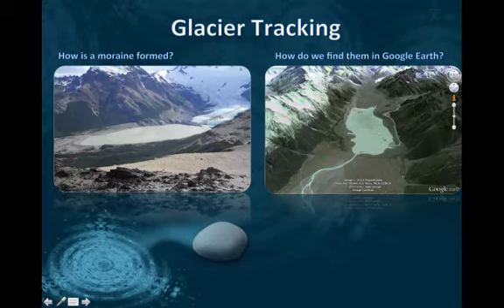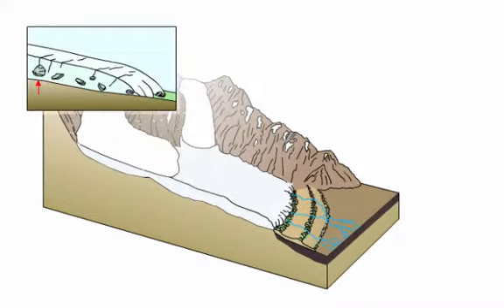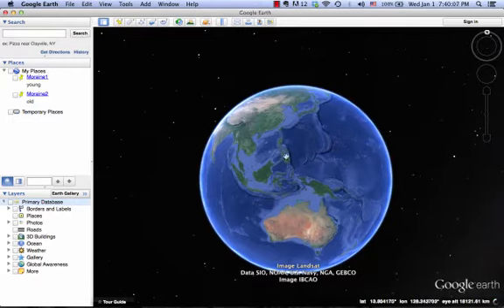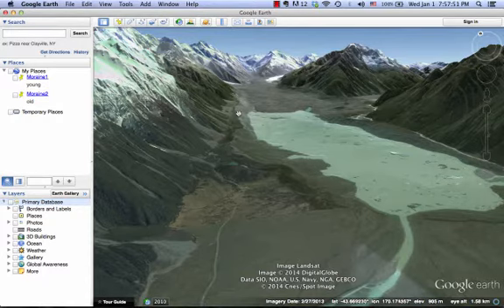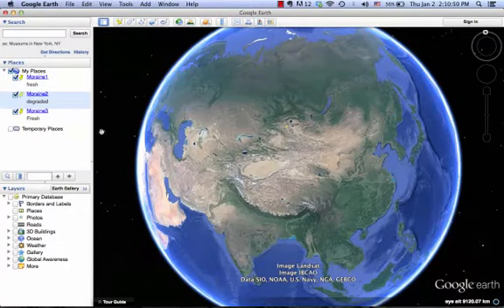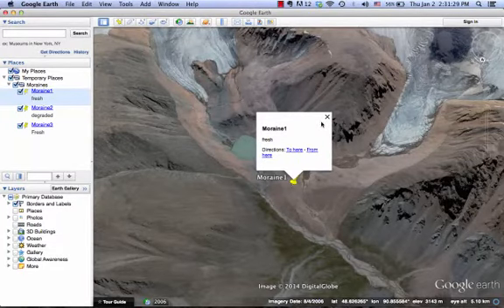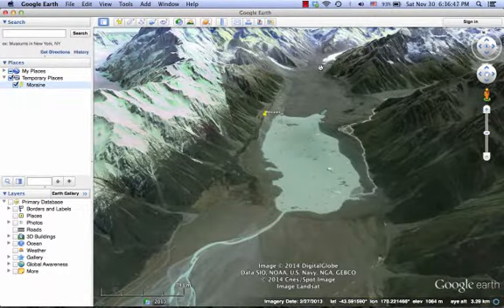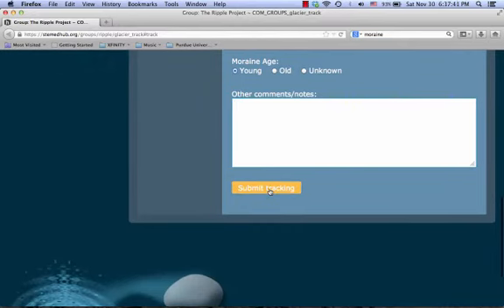Glacier Tracker Tutorial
A team at Purdue University is on the hunt for moraines -- tracks left behind from moving glaciers. These tracks share climate information that scientists can use to help understand the current climate change. However, we live in a big world and the scientists need your help in finding and marking these moraines. Utilizing Google Earth technology we have developed a project where you can help track glacier movements and spot existing moraines. The team will be able to use this gathered information to plan their next excursion and continue to monitor the Earth's changing climate.